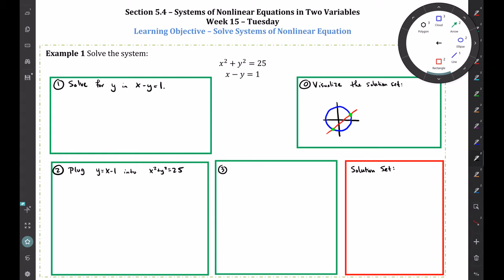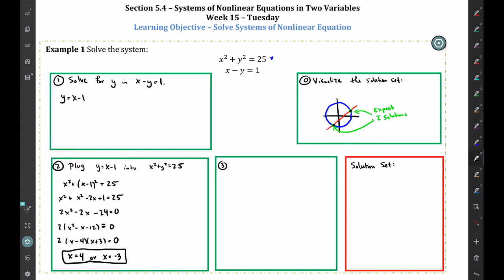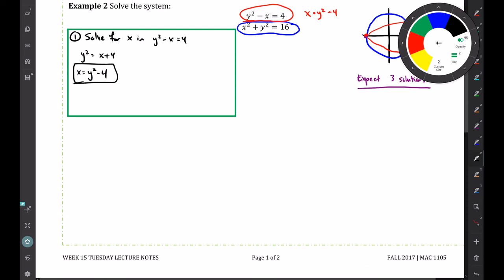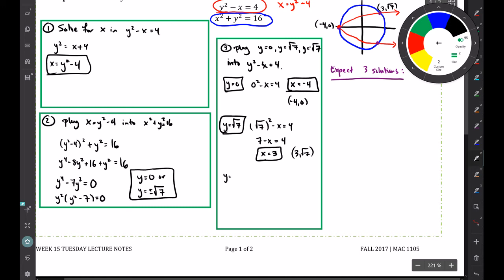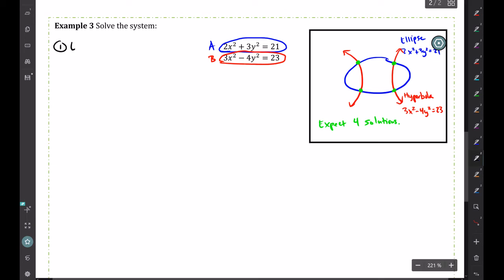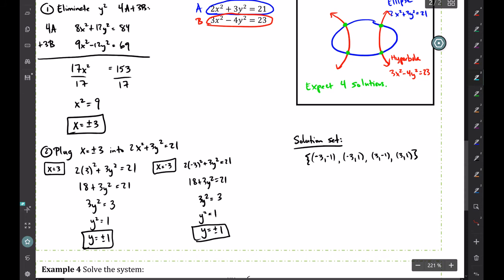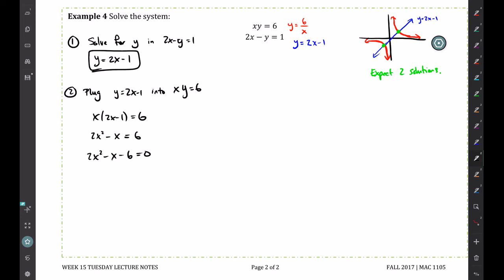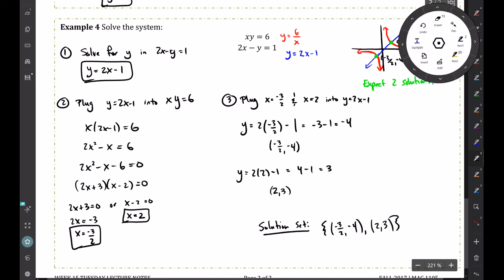College Algebra Week 15 Tuesday - Systems of Nonlinear Equations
Solving systems of nonlinear equations